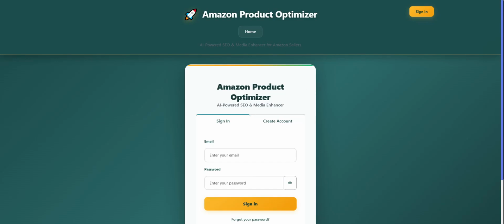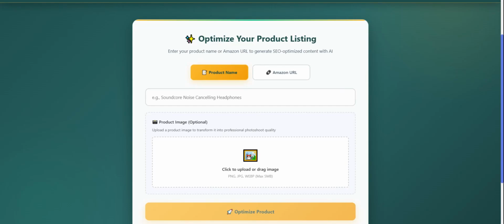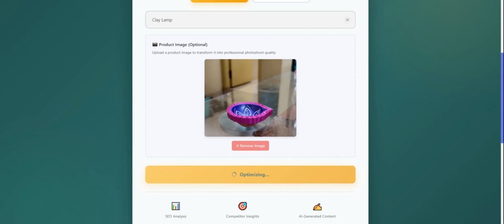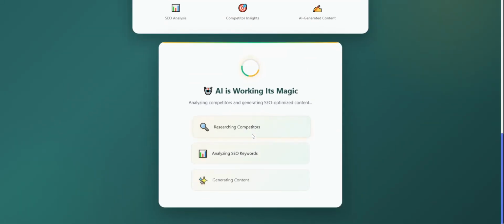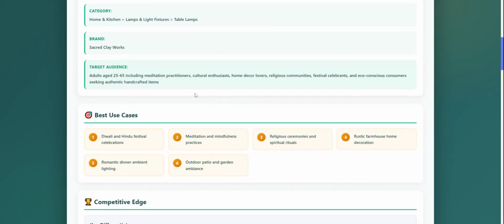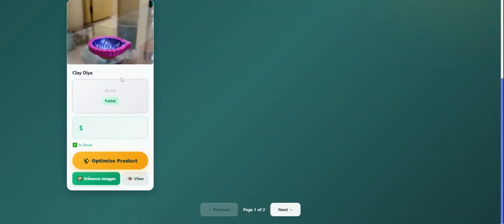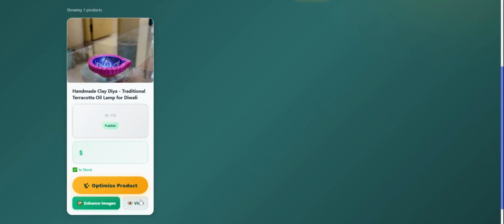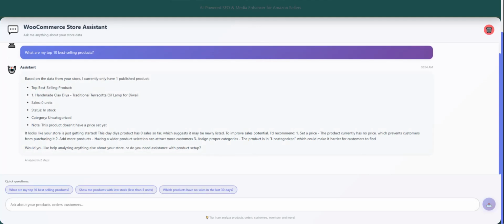Amazon Product Optimizer – AI-Powered SEO & Media Enhancer for Amazon Sellers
Amazon Product Optimizer, powered by AgentCore, uses coordinated AI agents to analyze, rewrite, and enhance Amazon listings—boosting SEO, visuals, and sales performance automatically.